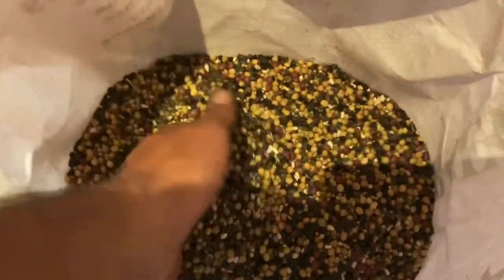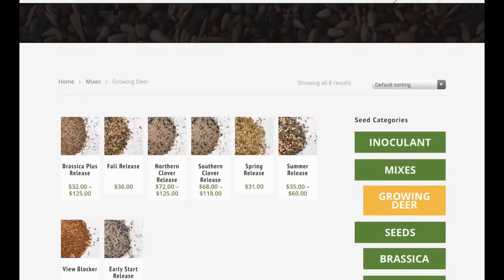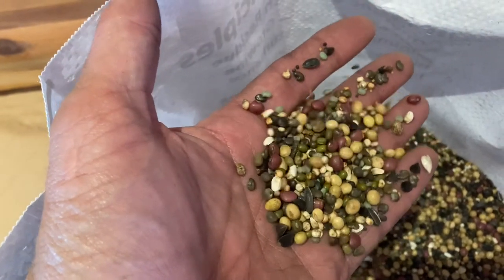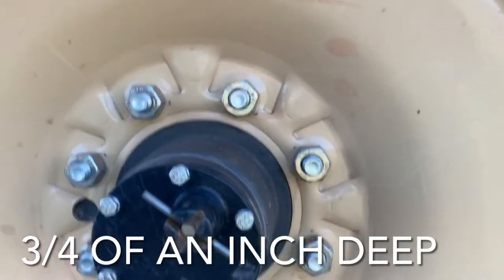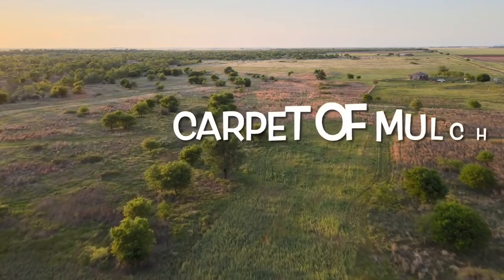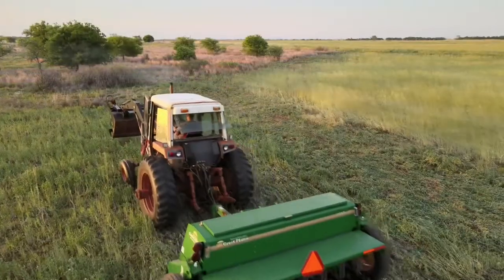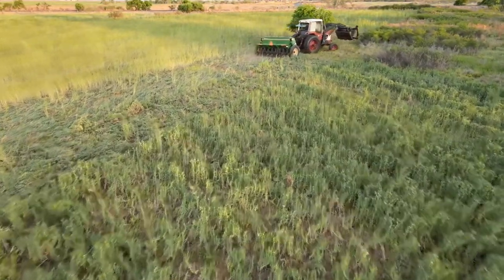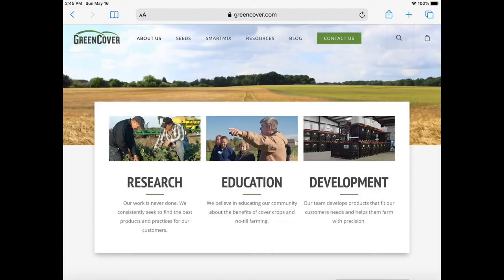Planting Green Cover Seed, Summer Release Mix Best Summer Deer Food Plots part 2.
We’re planting Summer Release Mix by Green Cover Seed. This is volume 2 of The Best Summer Food plots for deer series. Not only will my soil be the better for it, but my deer and wildlife will benefit tremendously from this diverse seed mix. In this video we’ll discuss seeding rates, what’s in the mix, and general planting instructions.

Buffalo system food plot

summer food plots for deer